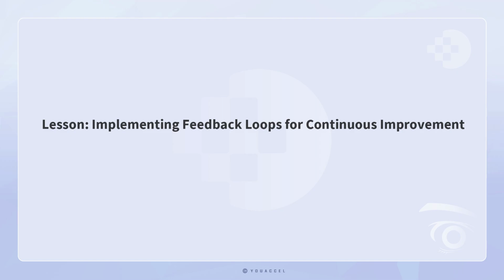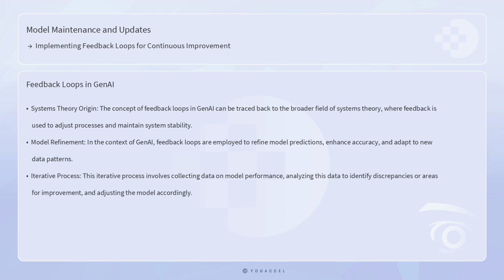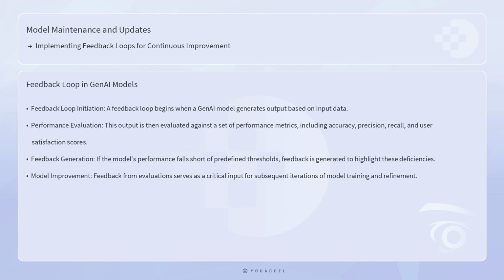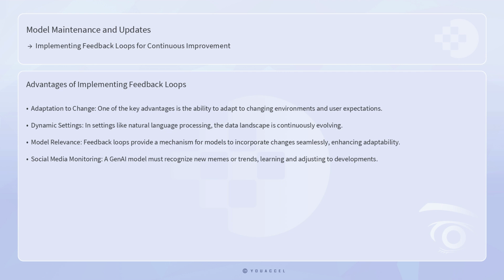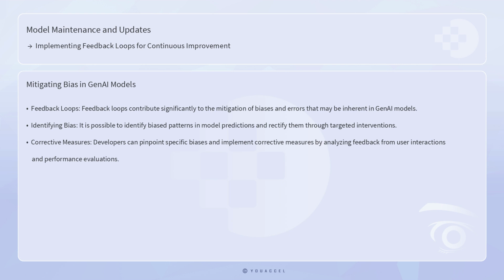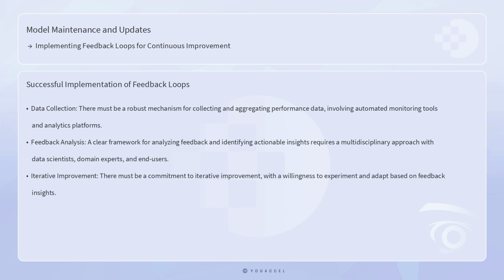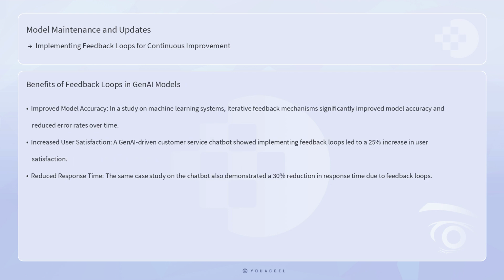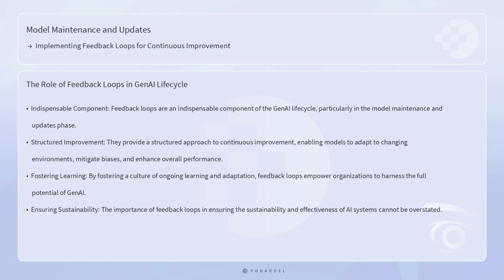Implementing Feedback Loops for Continuous Improvement | Exclusive Lesson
► Exclusive Lesson:  Implementing Feedback Loops for Continuous Improvement

► LESSON SUMMARY:
Implementing feedback loops for continuous improvement is a crucial element in the lifecycle of Generative Artificial Intelligence GenAI models, particularly in the phase of model maintenance and updates. Feedback loops are systematic processes that leverage data and insights from the model039s performance to inform necessary adjustments and enhancements. The significance of feedback loops in GenAI lies in their ability to ensure that models remain relevant, accurate, and capable of meeting evolving user needs and environmental conditions. As GenAI systems become increasingly integral to various applications, maintaining their efficacy through continuous improvement becomes paramount.The concept of feedback loops in GenAI can be traced back to the broader field of systems theory, where feedback is used to adjust processes and maintain system stability. In the context of GenAI, feedback loops are employed to refine model predictions, enhance accuracy, and adapt to new data patterns. This iterative process involves collecting data on model...